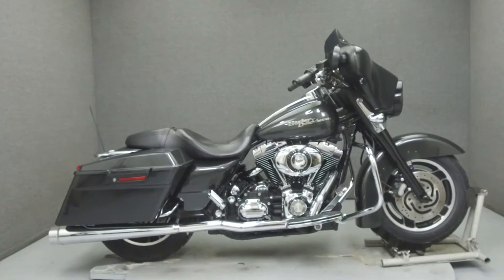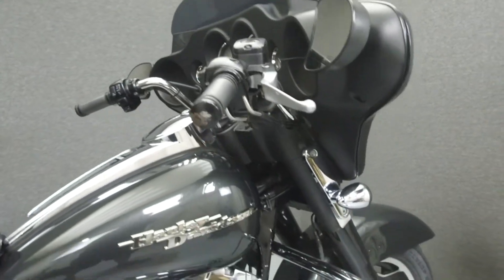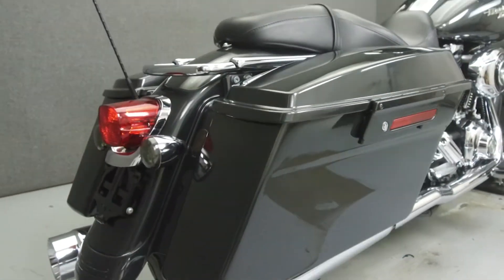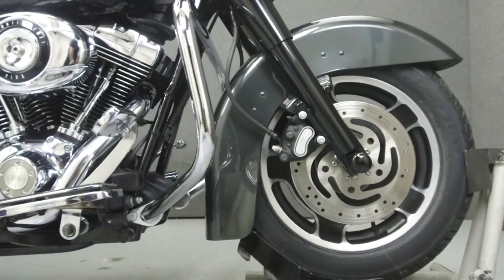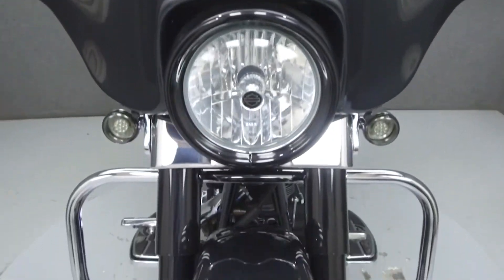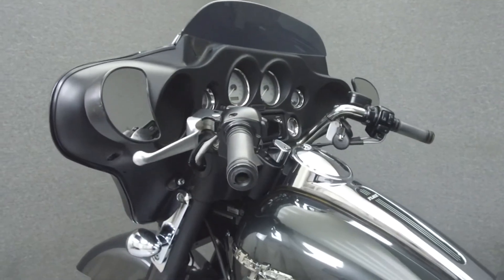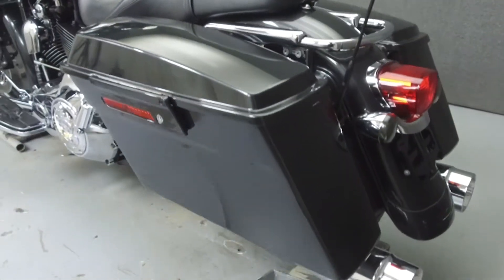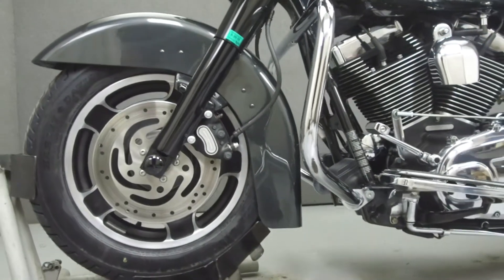2007 HARLEY DAVIDSON FLHX STREET GLIDE - National Powersports Distributors